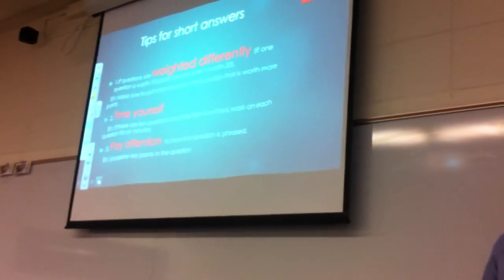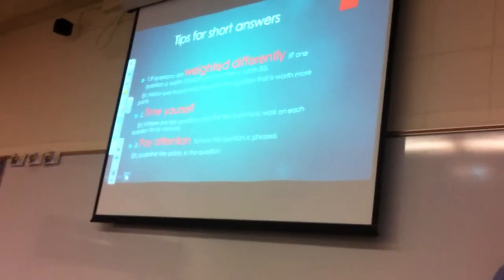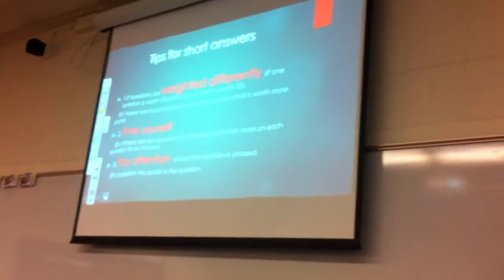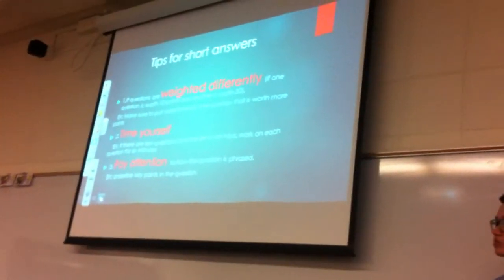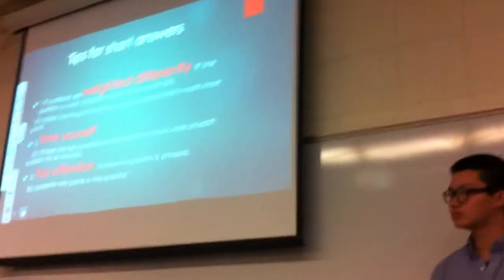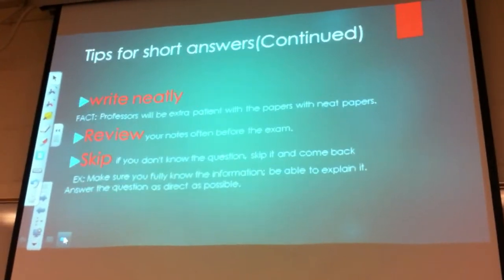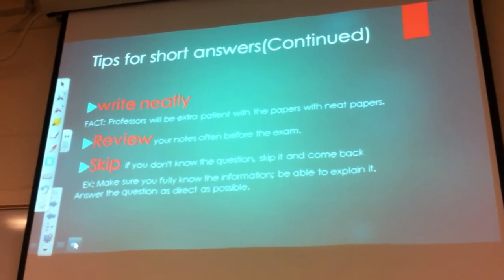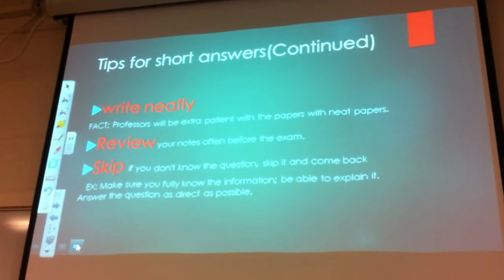Essay Questions and Short Answer Presentation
This presentaion is to help individuals that are looking to maximize their success when taking exams with essay or short answer questions.